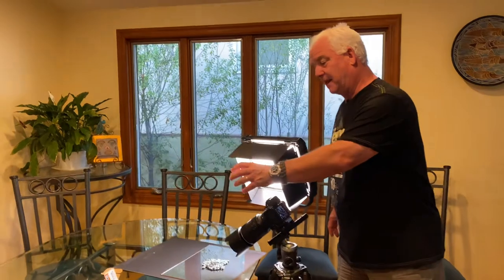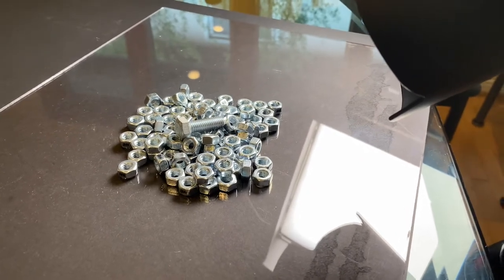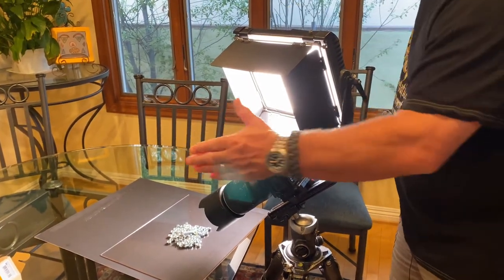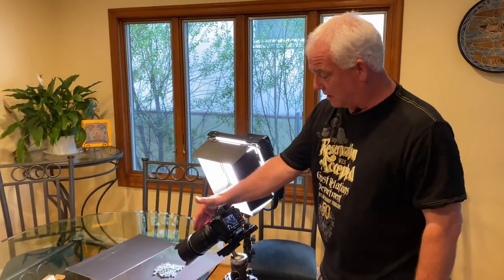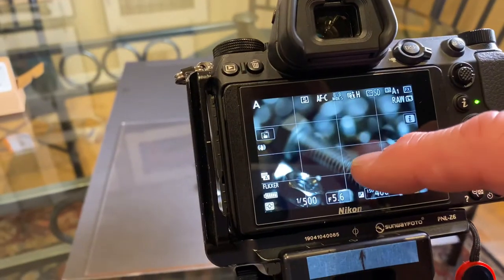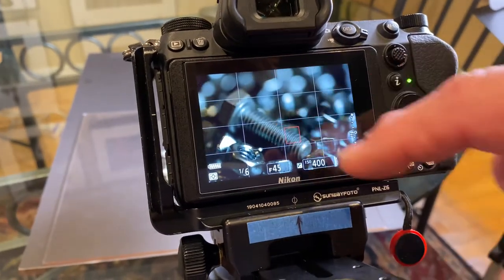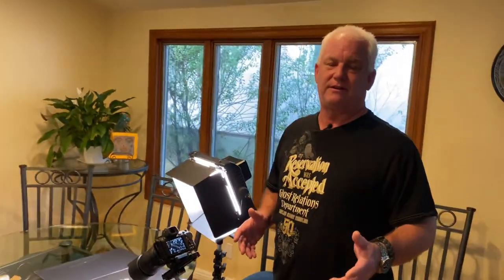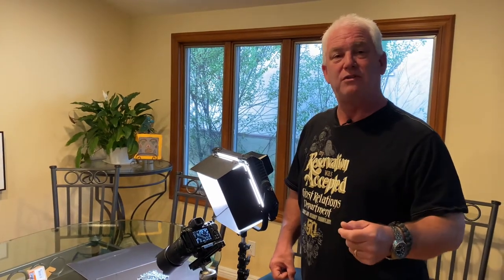NUTS!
Be Creative Day 142. NUTS! Taking a spill into inspiration! creativephotoacademy paulsphoto werealltogether Pauls Photo Creative Photo Academy